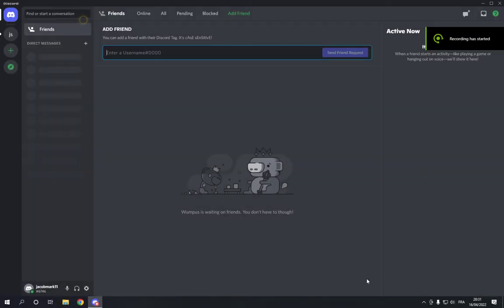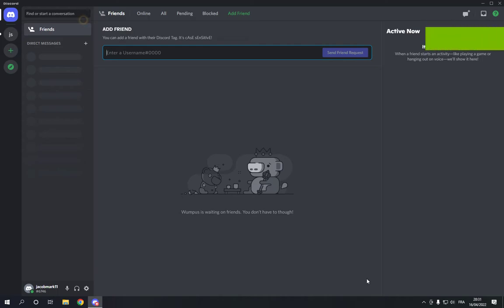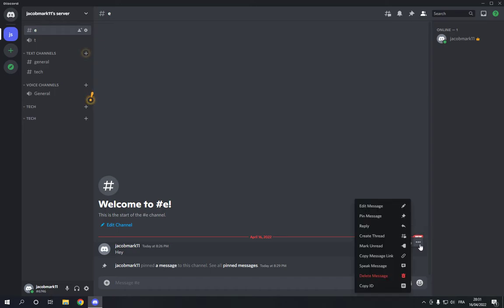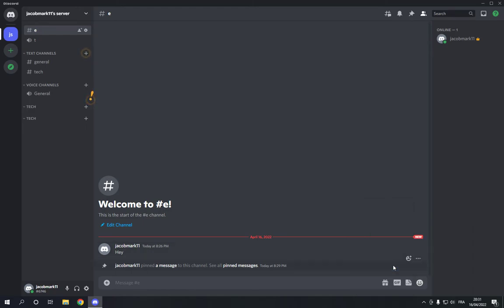How To Speak Message on Discord PC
in this video we discuss :